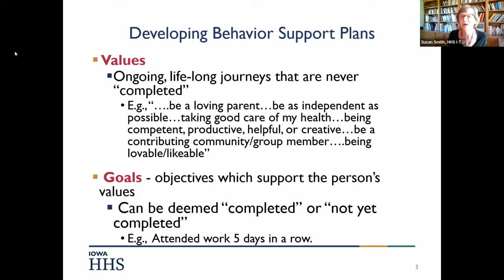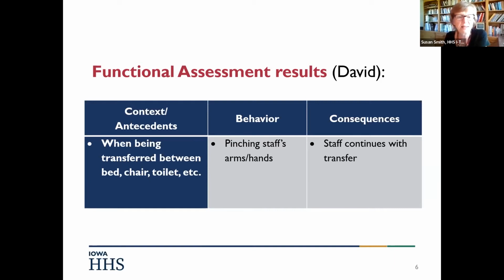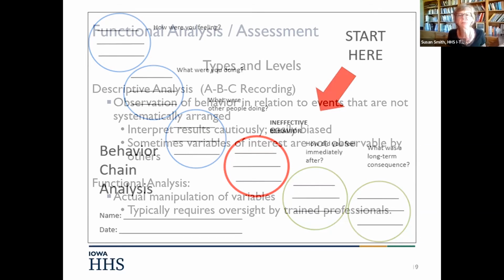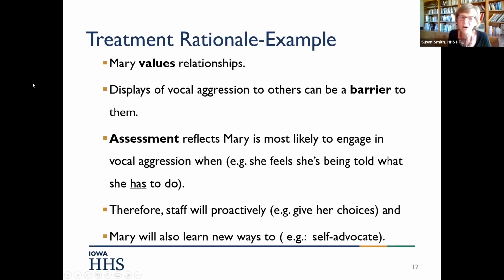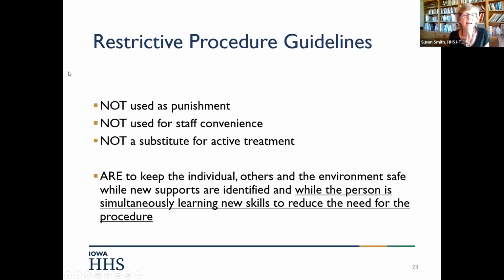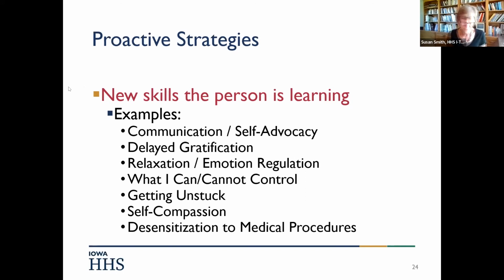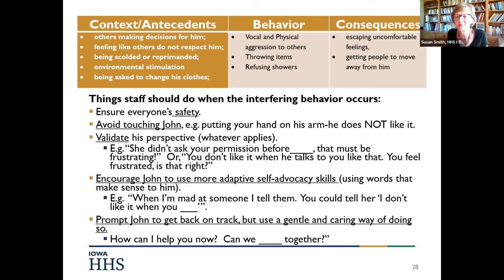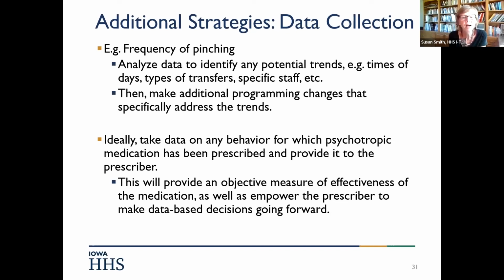Behavior Intervention Plan